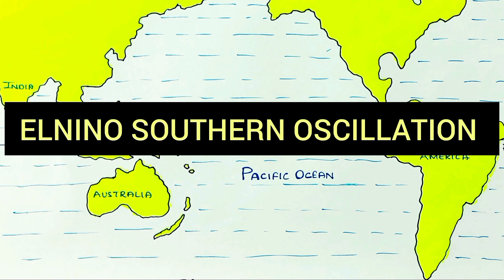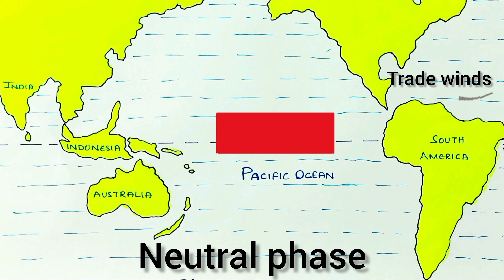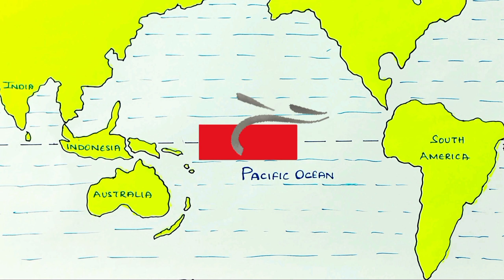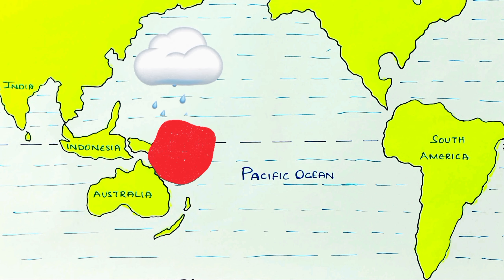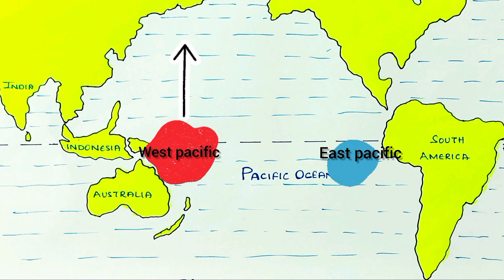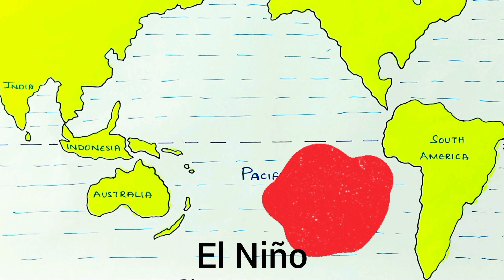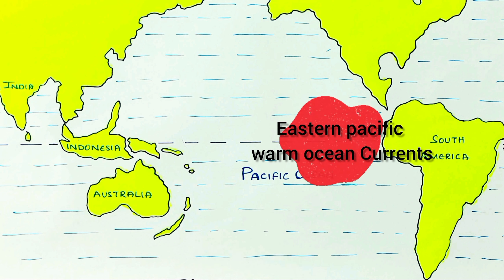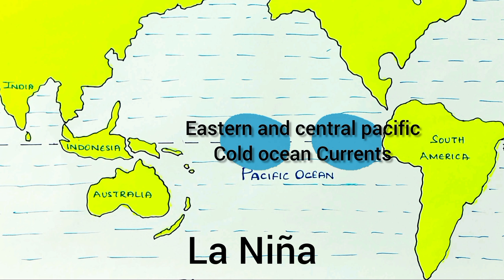What is Elnino southernoscillation|| Upsc geography most important topic|| U can Upsc by meghana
Geography upsc important topics
U can Upsc by meghana

El Niño and La Niña are opposite phases of what is known as the El Niño-Southern Oscillation (ENSO) cycle. The ENSO is a recurring climatic pattern involving temperature changes in the waters of the eastern and central tropical Pacific Ocean, and changes in the patterns of upper and lower-level winds, sea level pressure, and tropical rainfall across the Pacific Basin. El Nino is often called the warm phase and La Nina is called the cold phase of ENSO. These deviations from the normal surface temperatures can have a large-scale impact on the global weather conditions and overall climate.

currentaffairs, advcurrentaffairs, hindu, hindunewspapertoday, newsanalysis, newspaper, hindupaperanalysistoday, currentaffairsby u can upsc, newsanalysisthehindu, todaythehindunewspaper u can upsc educationhinduanalysis, thehinduanalysisinhindi, HinduAnalysisinhindi